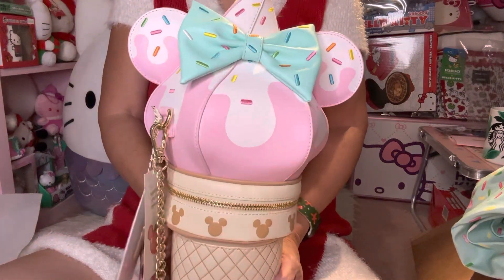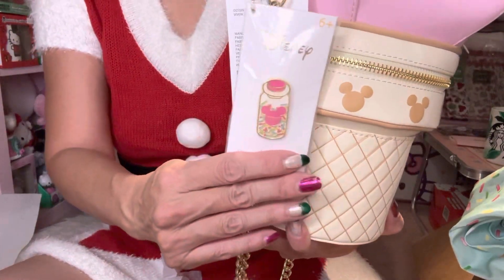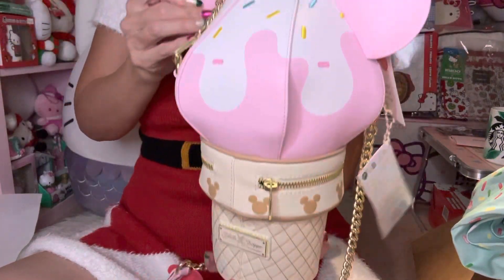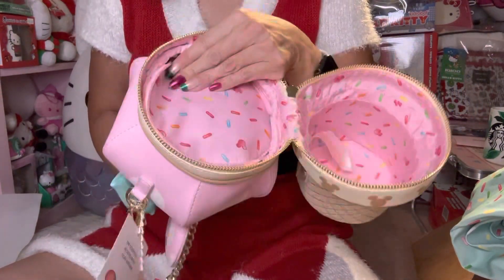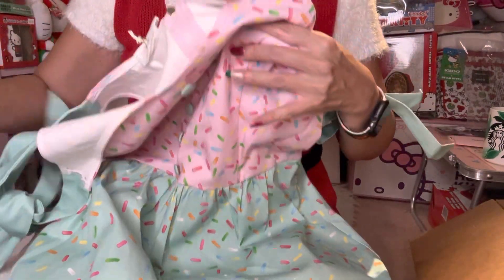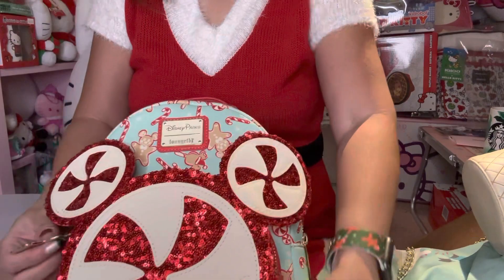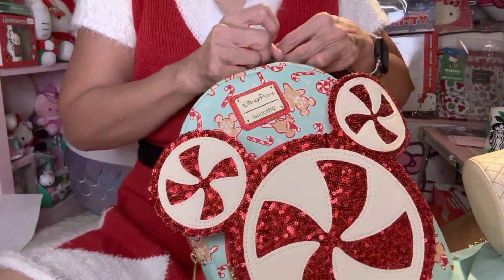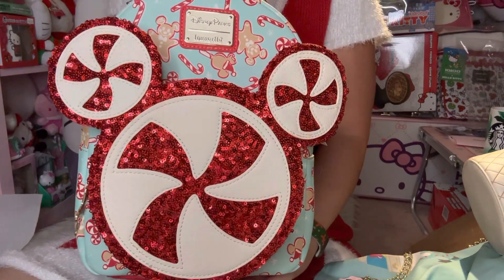My Loungefly Mini Haul